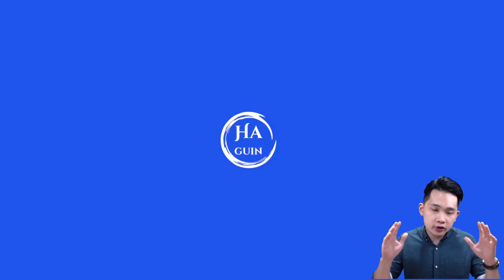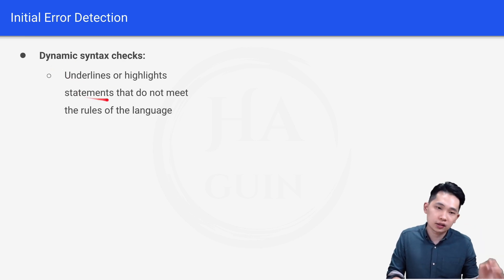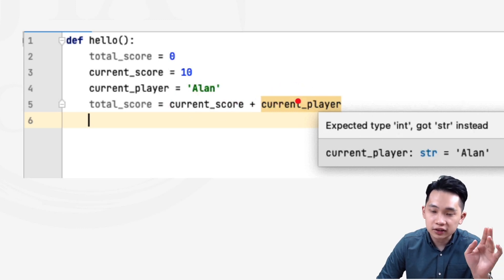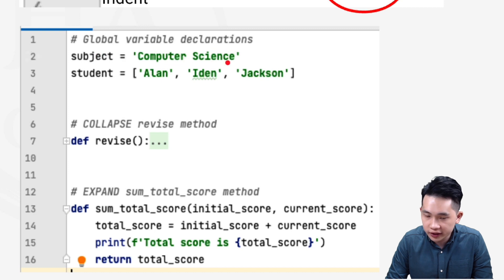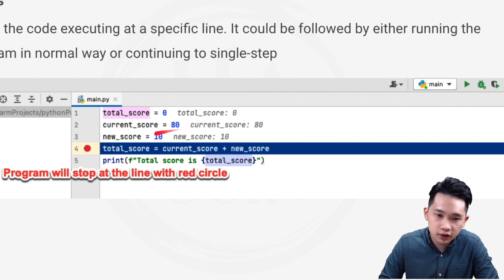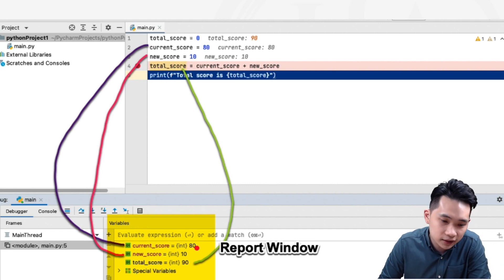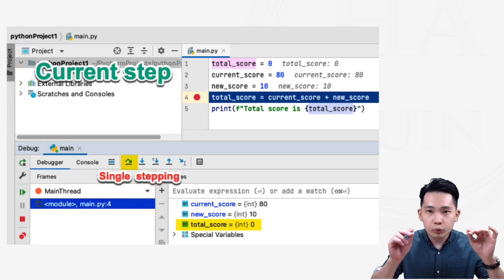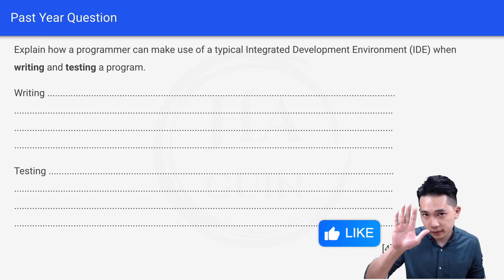Features of IDE - A Level Computer Science 9618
This video discusses the main features of an Integrated Development Environment (IDE) which include coding (context-sensitive prompts and highlighting undeclared or unassigned variable identifiers), initial error detection (dynamic syntax check, type checking, and parameter checking), presentation (prettyprint, expand, and collapse code blocks), and debugging (breakpoints to stop the code at a specific line). The video provides examples of each feature and demonstrates how they can be useful in coding.

Whether you're a student preparing for the Cambridge International AS & A Level Computer Science 9618 Paper 1 exam on Chapter 5: System Software or a professional seeking to broaden your knowledge, this video is ideal for you.

⏳ TIMESTAMPS
00:00 Intro
00:06 Main features of IDE
00:13 Coding
01:00 Initial Error Detection
02:26 Presentation
04:16 Debugging - Breakpoints
04:56 Debugging - Report Window
06:00 Debugging - Single Stepping
07:35 Past Year Question